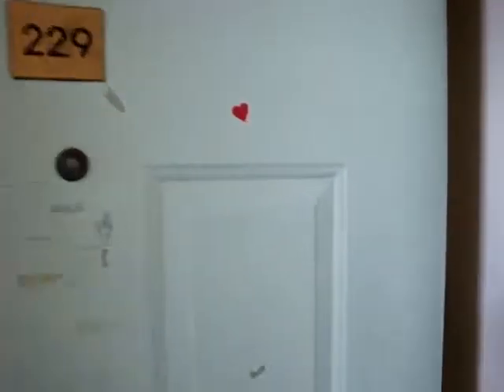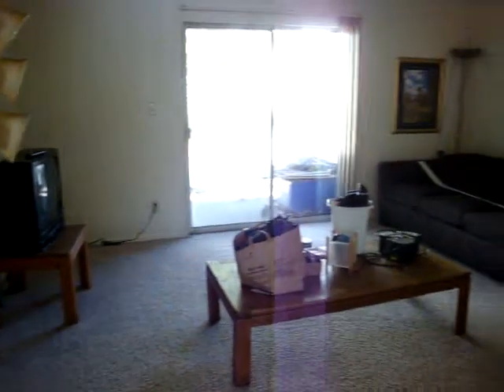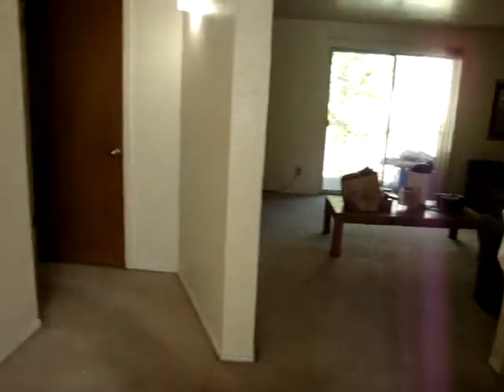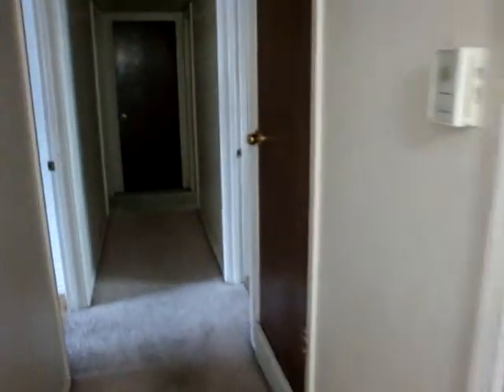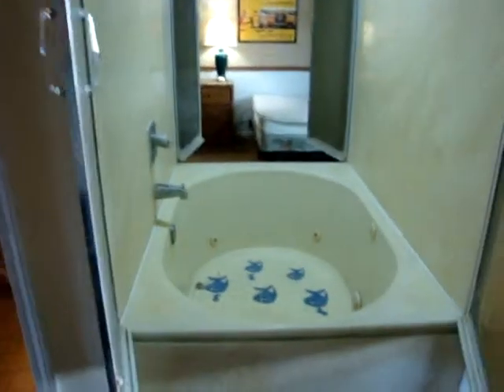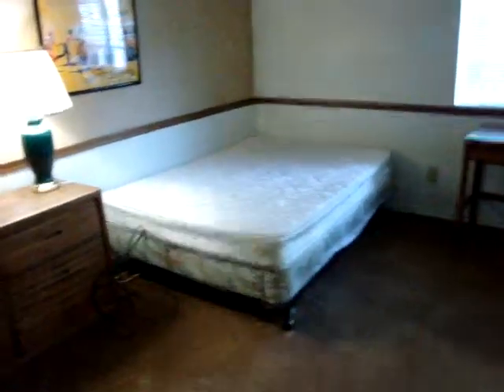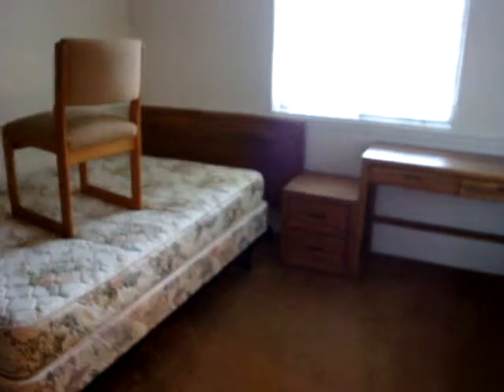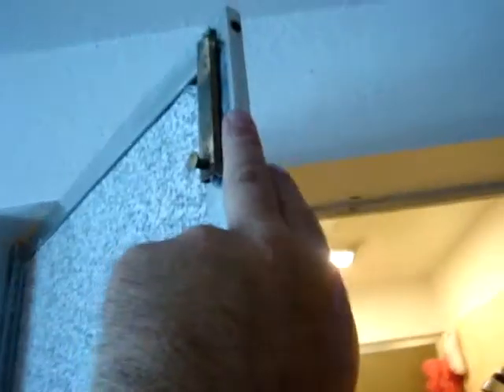Old Mill 229